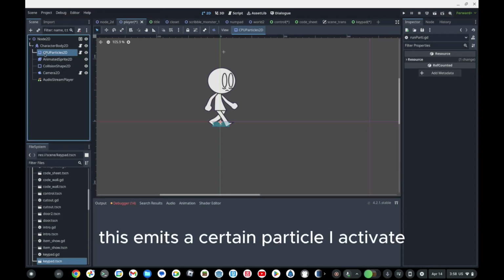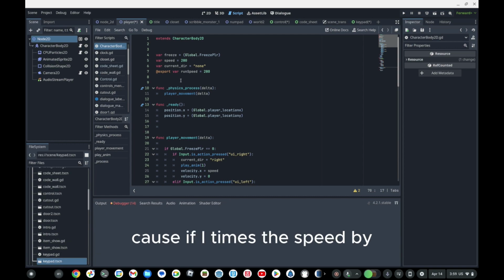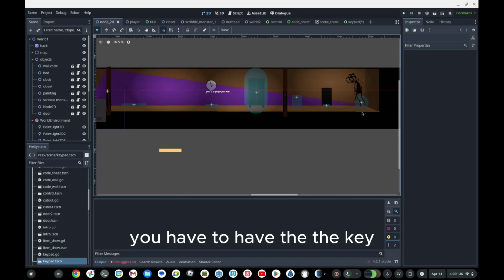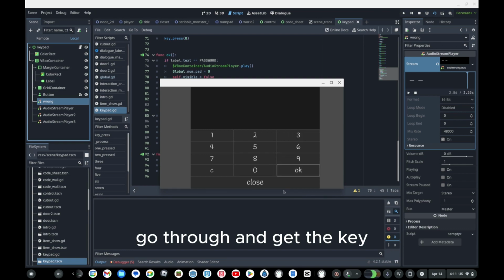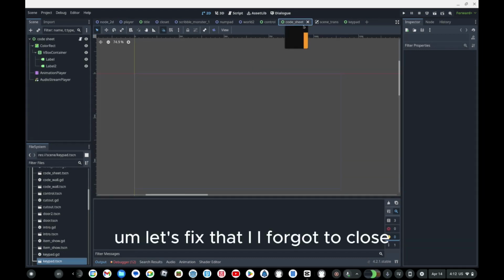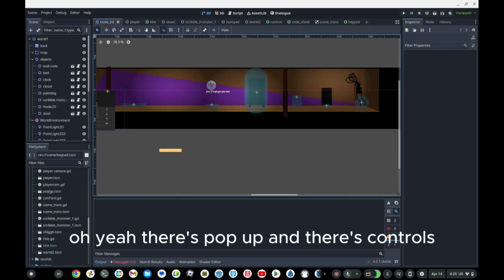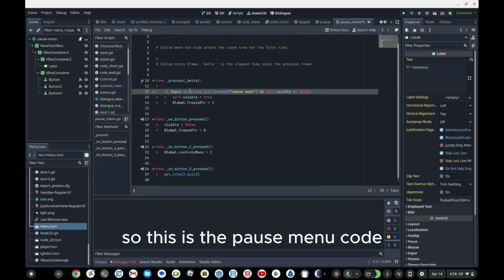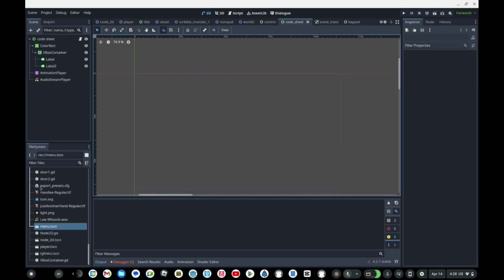"...you" Devlog prt:2 ( particles and menus)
the second part of my devlog series